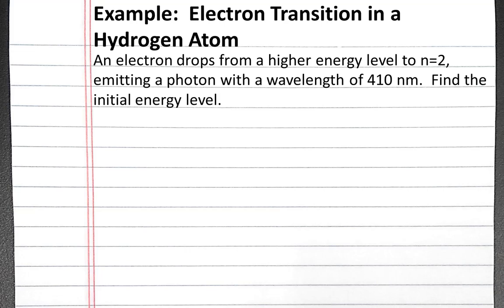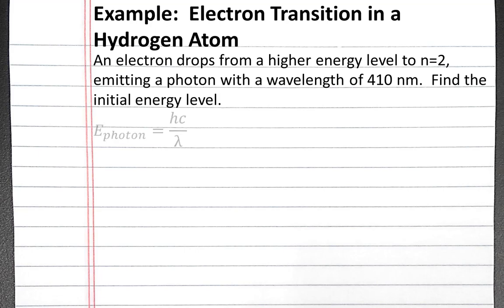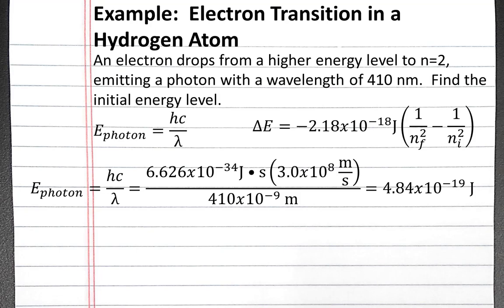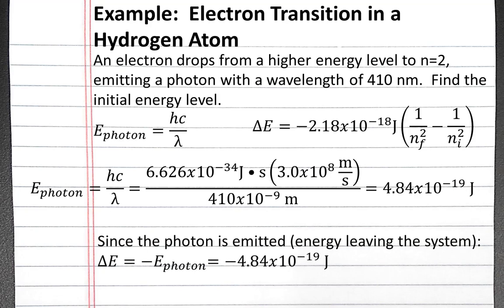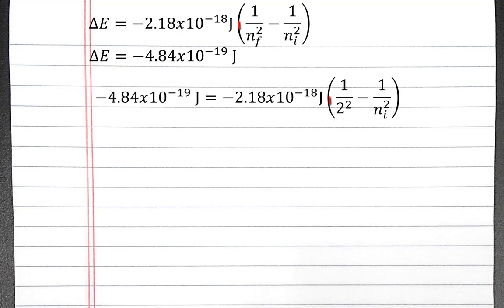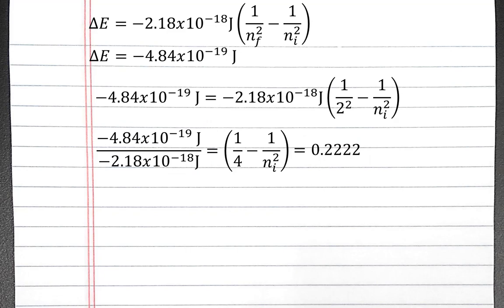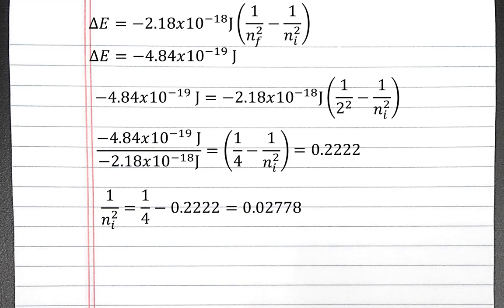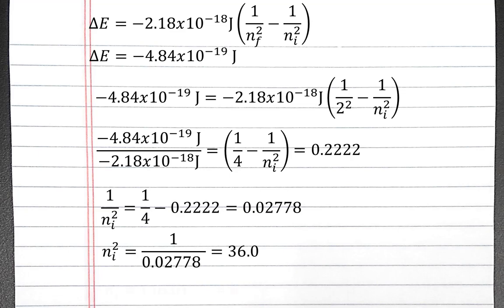CHEMISTRY 101: Electron Transition in a hydrogen atom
In this example, we calculate the initial energy level for an electron in a hydrogen atom dropping from a higher energy level to the n=2 energy level and emitting a photon with wavelength 410 nm.